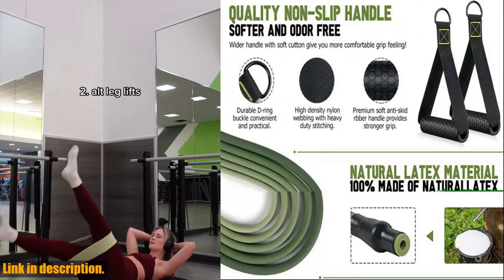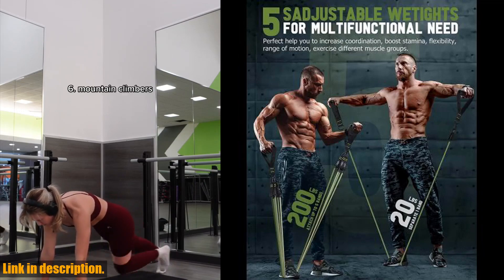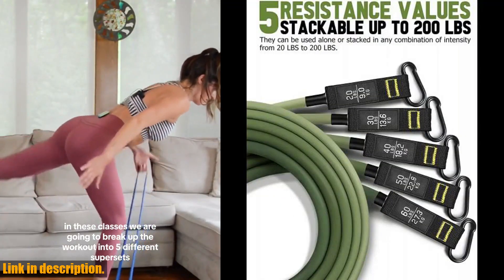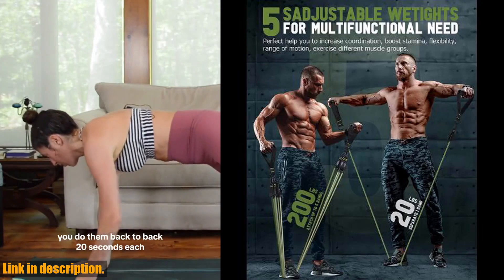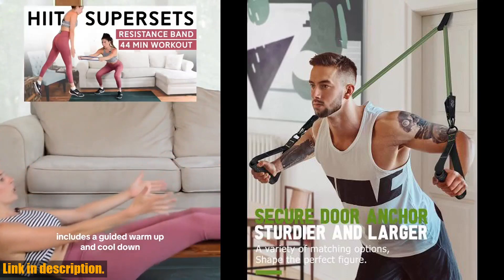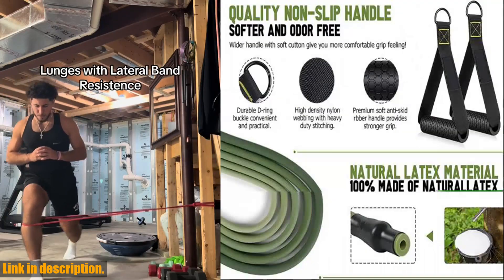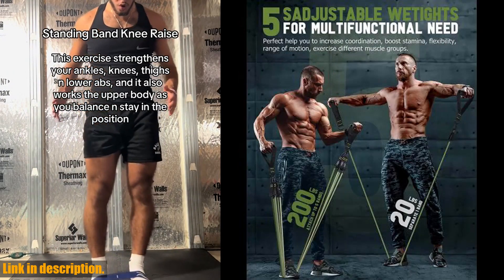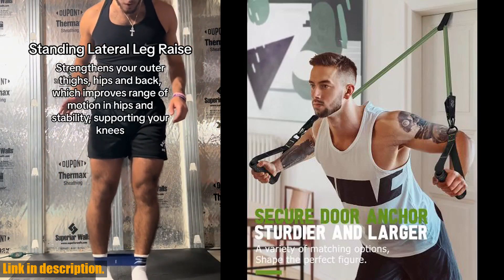Unboxing and Review: Resistance Band Set Workout Bands - The Ultimate Home Gym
Buy and Review Resistance Band Set Workout Bands Exercise Band 5 Tube Fitness with Door Anchor Handles Legs Ankle Straps and Fitness Stick on Aliexpress Shop
- Resistance Band Set Workout Bands Exercise Band 5 Tube Fitness with Door Anchor Handles Legs Ankle Straps and Fitness Stick

Hey, everyone! Thanks for tuning in to today's video. Today, I'll be taking a look at the Resistance Band Set Workout Bands Exercise Band 5 Tube Fitness with Door Anchor Handles Legs Ankle Straps and Fitness Stick. This Burari rope is a game-changer for anyone looking to level up their home workouts. With resistance values ranging from 10 lbs to 50 lbs, this set is perfect for anyone at any fitness level. Whether you're a beginner or a seasoned pro, these bands have got you covered. One of the best things about this set is its versatility. You can use it for a wide range of exercises, from leg extensions to bicep curls, making it a valuable addition to any home gym setup. And the best part? You can take your workout anywhere! These bands are lightweight and portable, so you can easily pack them up and bring them with you on the go. So, why should you invest in this Resistance Band Set? Well, not only will it help you burn calories and build muscle, but it also offers a low-impact way to exercise, making it ideal for anyone recovering from an injury or looking to prevent one. Don't miss out on the opportunity to take your fitness journey to the next level. Click the link in the description to get your hands on the Resistance Band Set Workout Bands Exercise Band 5 Tube Fitness with Door Anchor Handles Legs Ankle Straps and Fitness Stick today. Trust me, you won't regret it. Let's crush those fitness goals together!